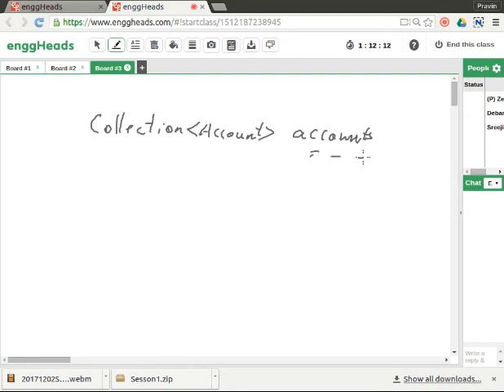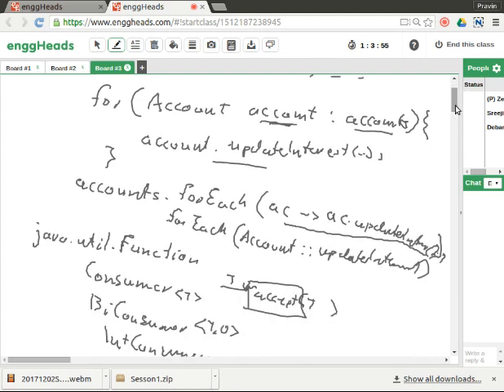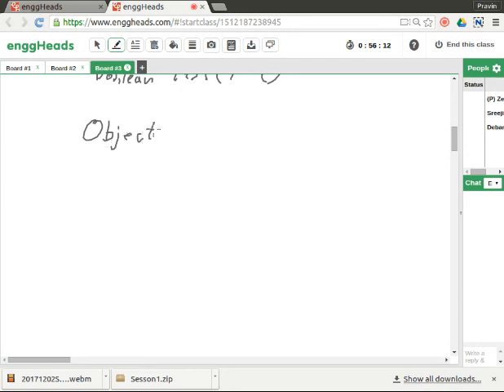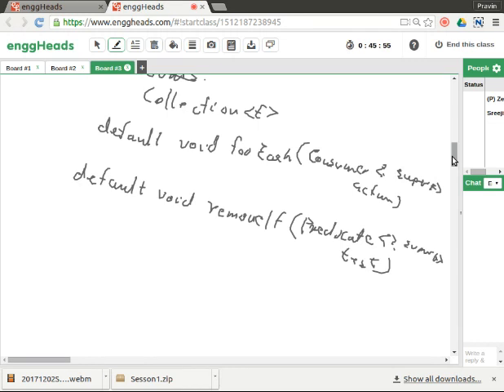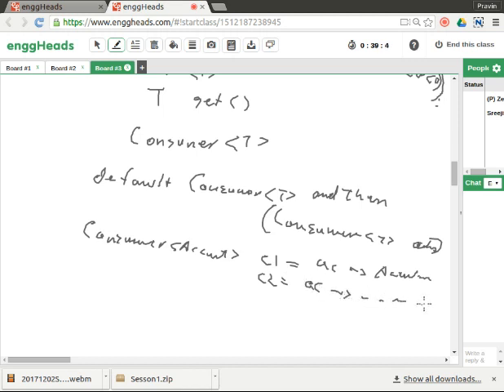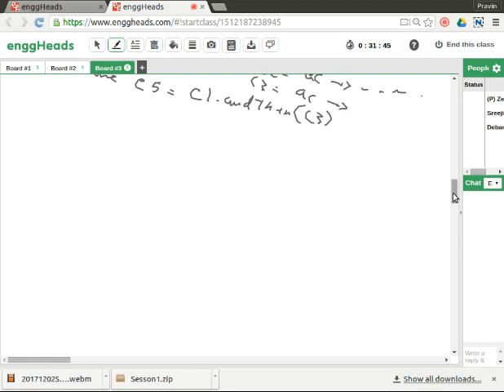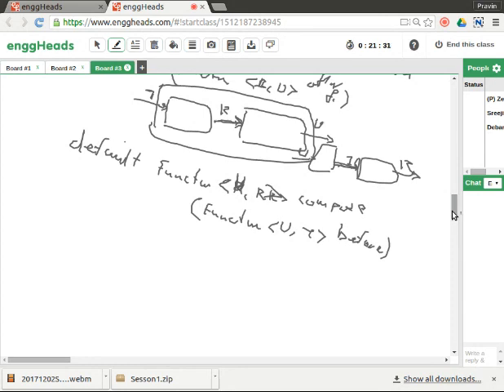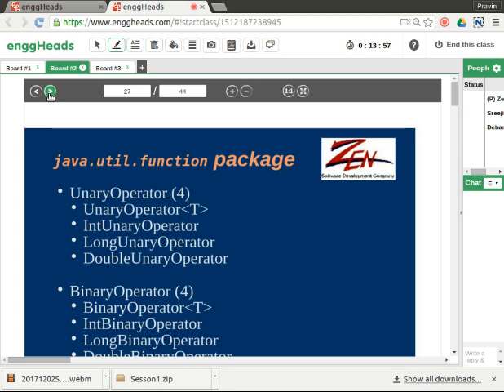Functional interfaces from java.util.function package - Part of CSI Workshop on Java 8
recording of session - Functional interfaces from java.util.function package - Part of CSI Workshop on Java 8